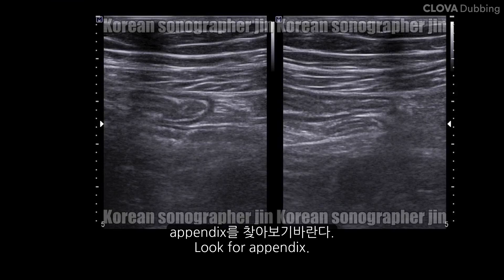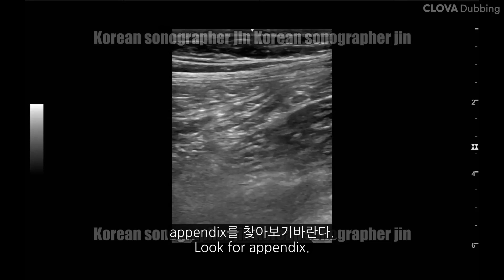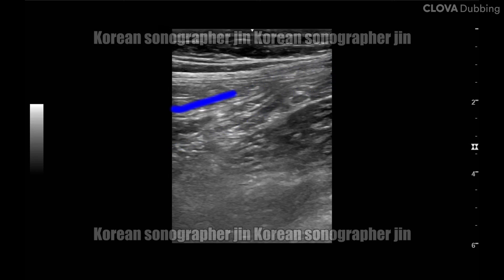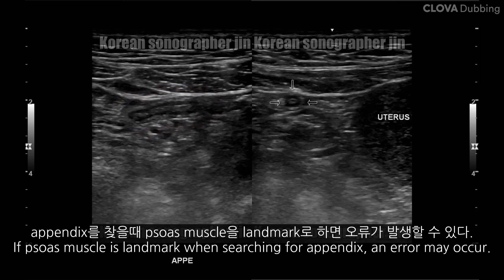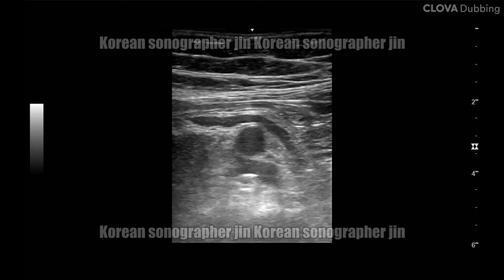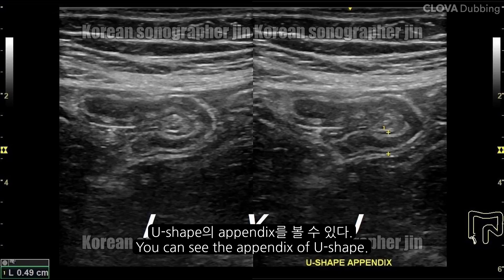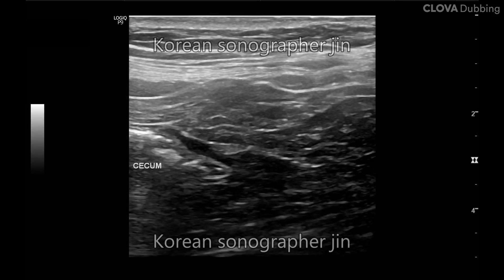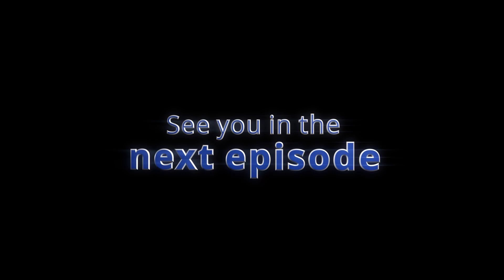EP.1 Normal appendix sonography ultrasound, 1편. 정상충수돌기 초음파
Sonographic normal appendix ultrasound
정상 충수돌기 초음파